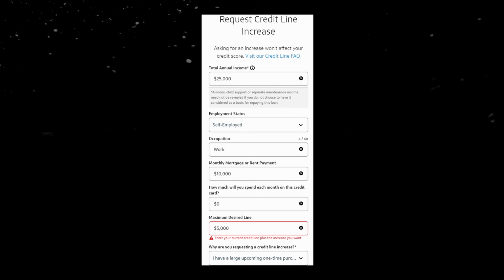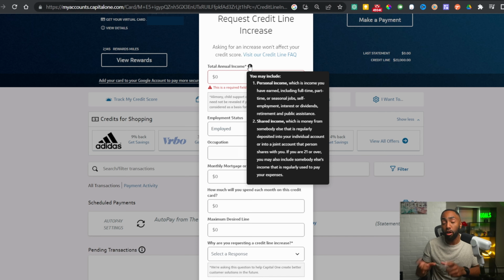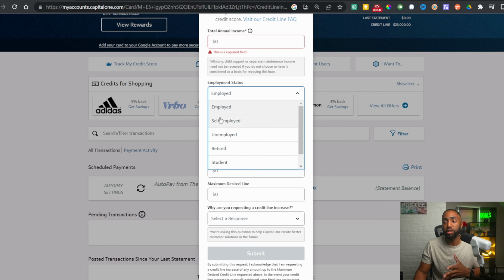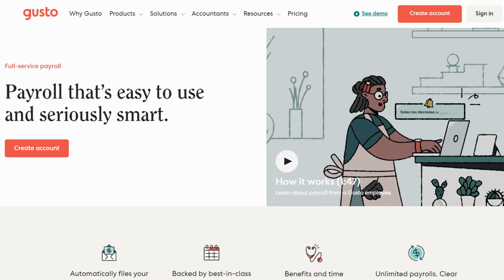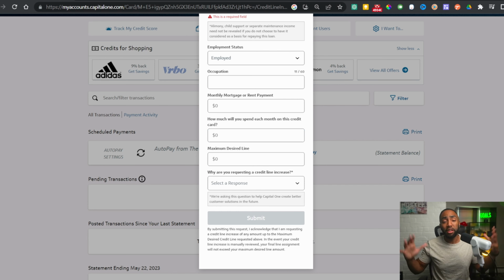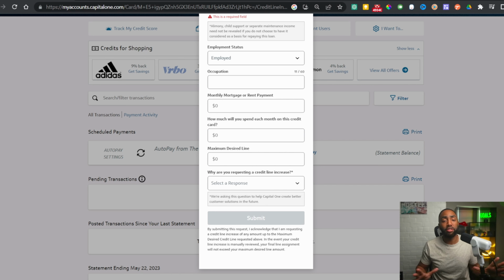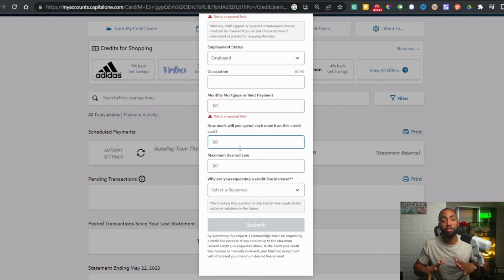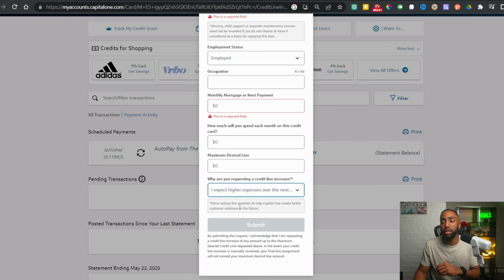6 Things NEVER To Write On Capital One Credit Limit Increase Applications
🎁 MY FREE CREDIT & FUNDING RESOURCES
✅ Free Credit Card & Loan Pre-Approval Master List
See which cards and loans you can check for pre-approval before applying
✅ Personalized Credit Game Plan
Not sure what your next credit move should be?
✅ Free Business Credit Preflight
✅ Free Points & Perks Credit Card Tracker
Track your cards, annual fees, perks, and rewards in one spreadsheet
✅ Free Credit & Banking Updates: The Credit Connect
Stay on top of changes to your credit cards and banks, with clear explanations of what they mean for you